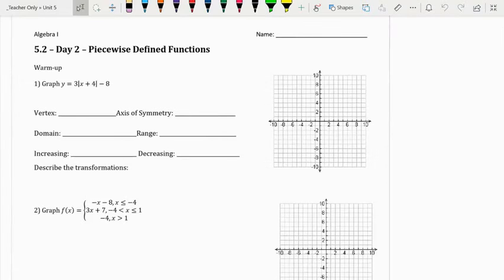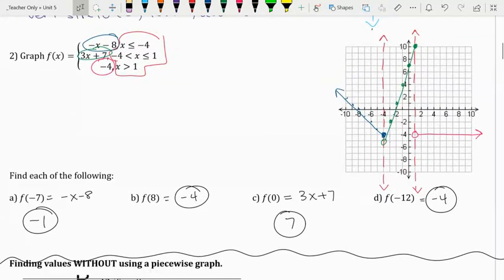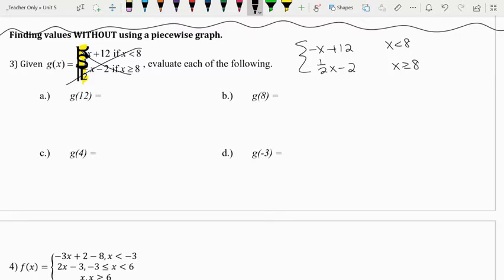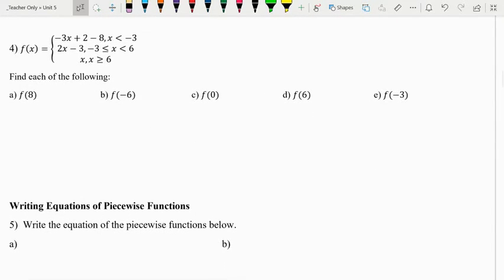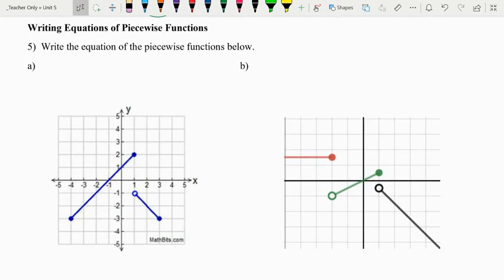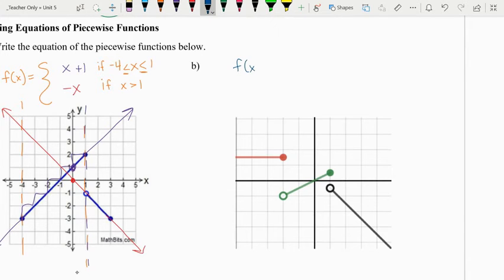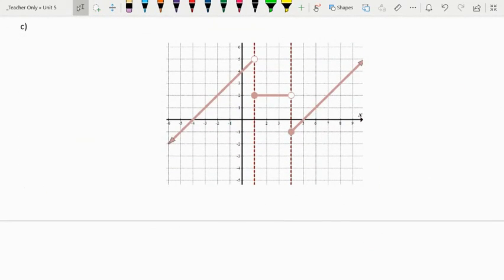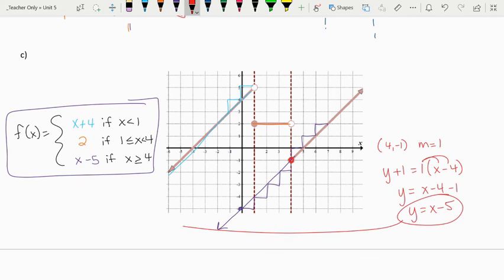5.2 Day 2 - Piecewise Functions